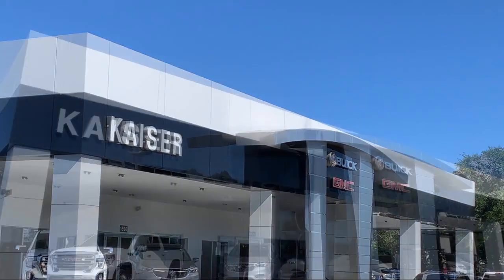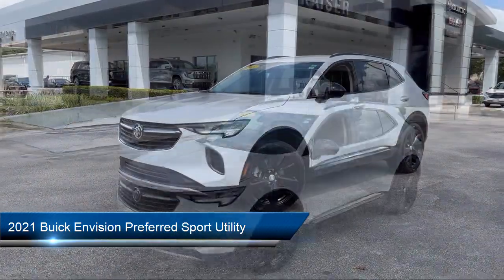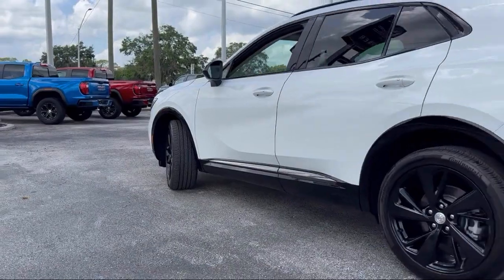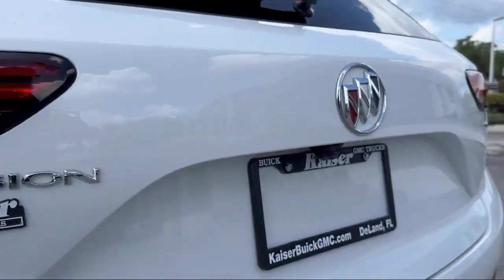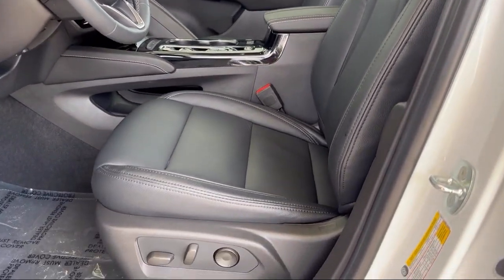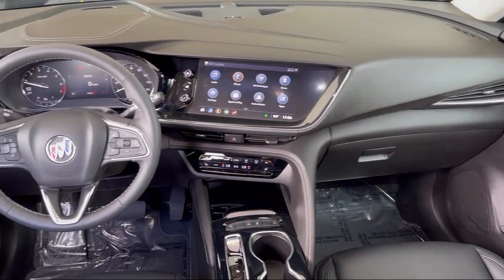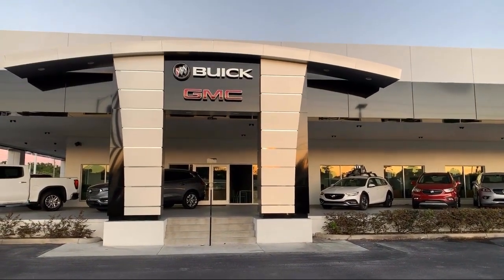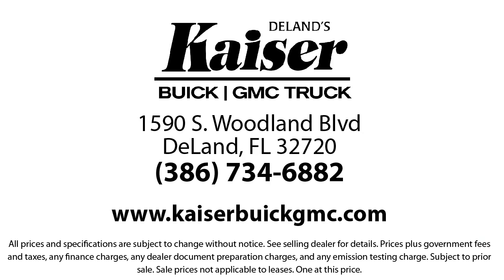2021 Buick Envision Preferred Sport Utility Deland Orange City Deltona Daytona Beach Ormond Beac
2021 Buick Envision Preferred Sport Utility Stock Number: 34194AT Vin:LRBAZLR41MD195329.